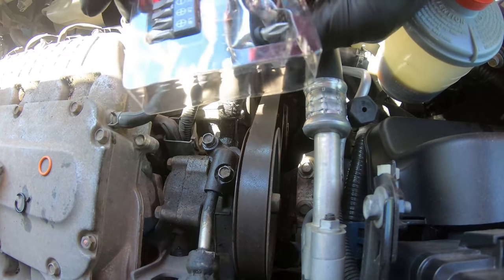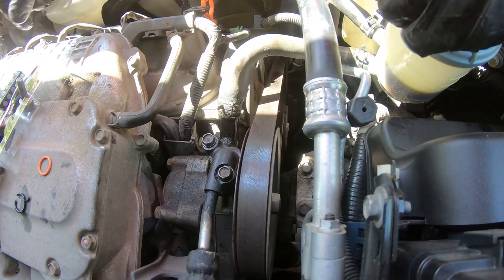Customer was going to get rid of their nice car because of this Simple fix! Not on my watch.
When the vehicle became troublesome my customer got a new one and was going to get rid of this! All for a Super Simple Fix!
Support the mail truck build: gf.me/u/zmbgq4
amazon influencer store
My tools:
5 Lb Slide Hammer
14 Gauge Wire: Out of Stock (will update)
16 Gauge Wire
18 Gauge Wire
Cool Brake Measuring Tool
Gryp Mat
OBDII Pro level (code: 05JPGGK2 save 5%)